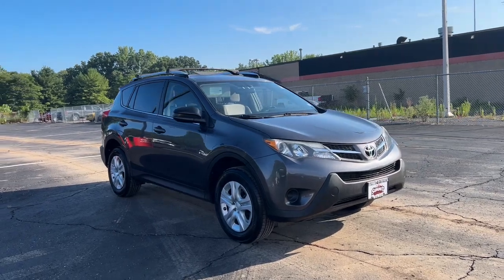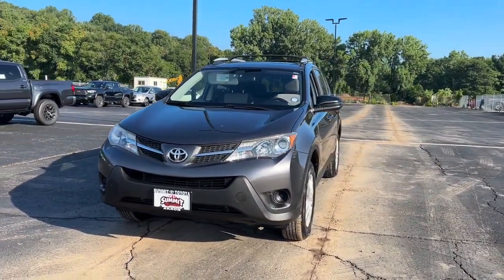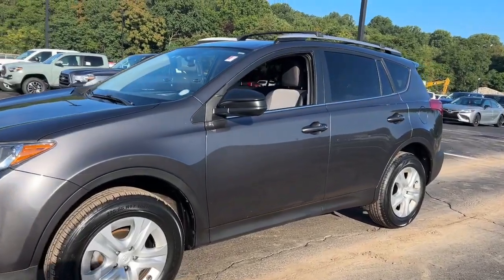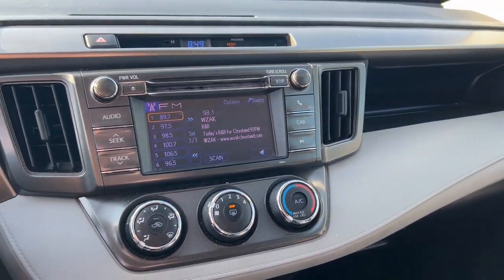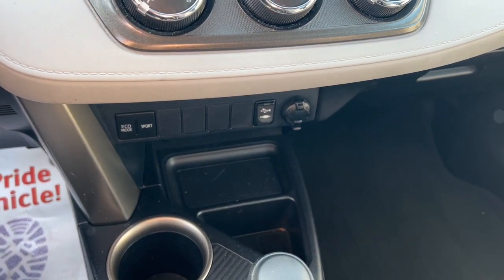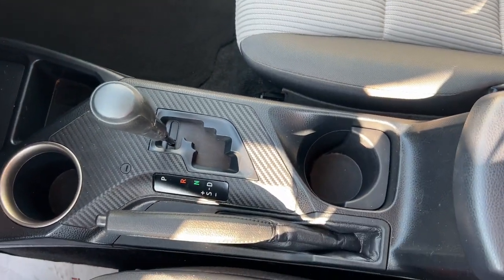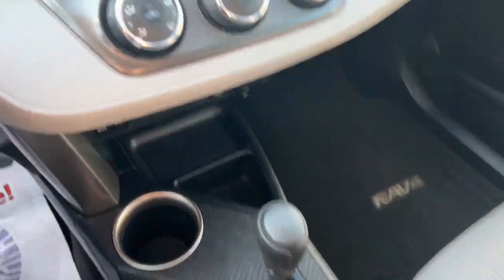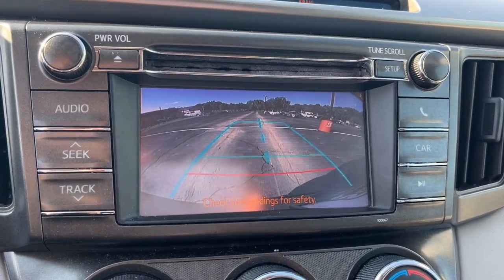2013 Toyota RAV4 Akron, Wadsworth, Canton, Barberton, Copley, OH Q0568A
Magnetic Gray Metallic Used 2013 Toyota RAV4 LE available in Akron, Ohio at Summit Toyota. Servicing the Wadsworth, Canton, Barberton, Copley, OH area.

Summit Toyota
1535 Vernon Odom Blvd

CLEAN HISTORY, ONE OWNER, AMAZING VALUE, RAV4 LE, 4D Sport Utility, 2.5L 4-Cylinder DOHC Dual VVT-i, 6-Speed Automatic, FWD. CARFAX One-Owner.brbrIt's no secret... you're looking for a car that ranks best in price and mileage. Luckily for you, we use Live Market Pricing. Live Market Pricing eliminates the guesswork and hours of research because we price our cars haggle-free and well below market value. Ask for your pricing summary today!***Call NOW for availability!*** Awards:br * 2013 IIHS Top Safety Pick * 2013 KBB.com 10 Best Used Compact SUVs Under $15,000 * 2013 KBB.com 10 Best Used SUVs Under $15,000 * 2013 KBB.com Brand Image Awards * 2013 KBB.com Best Resale Value Awards